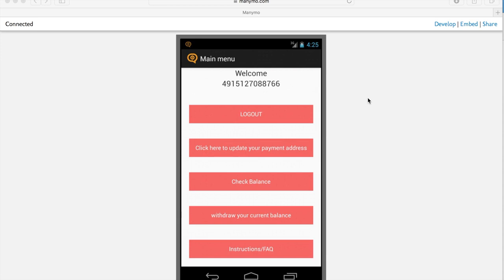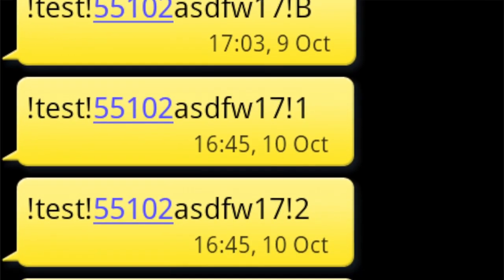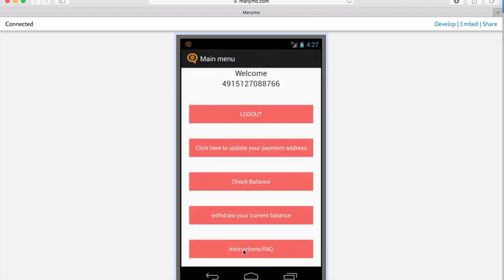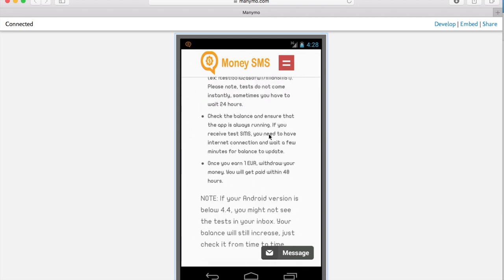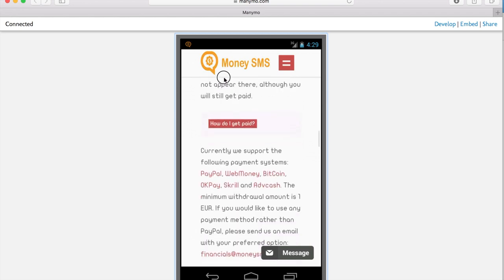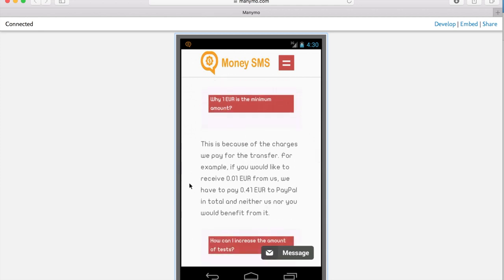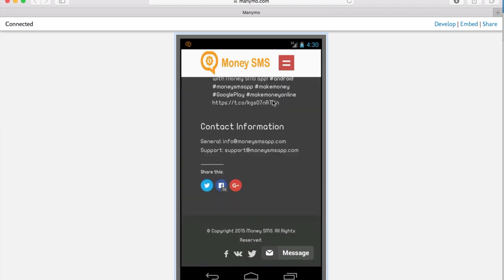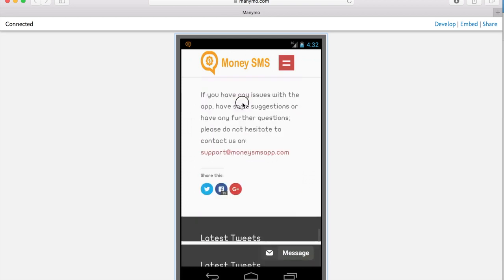Earn money by sms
Earn Extra Money: Money SMS

Make extra cash, Earn extra money, Get paid, Earn real money, great rewards app!

You can now make extra money by installing leading rewards app Earn Extra Money: Money SMS.

Our latest instructions on how to Earn real money for free with Money SMS

Make extra cash with Money SMS and earn real money. Download Earn Extra Money: Money SMS and earn extra cash for each automatic test SMS message we send on your phone! Now it is easy to earn real money from a phone, you just need to run our rewards app in the background. Our system will generate test messages itself, however, sometimes you need to wait at least 24 hours.

Most other rewards app require you to watch advertising or complete certain tasks to make extra cash. Money SMS allows you to earn extra money without your involvement passively. In comparison to all other rewards apps, you are not required to do anything besides running Earn Extra Money: Money SMS and you will automatically earn real money.

You just need to follow these simple steps in order to get paid:

1. Log in and click the home button.
2. Wait for automatic test SMS. Such SMS starts with !test! (ex: !test!55102asdfw17!MonSMS1). Please note, tests do not come instantly, sometimes you have to wait 24 hours.
3. Check the balance and ensure that the app is always running. If you receive test SMS, you need to have internet connection and wait a few minutes for balance to update.
4. Once you earn 1 EUR, withdraw your money. You will get paid within 48 hours.

NOTE: If your Android version is below 4.4, you might not see the messages you get paid for in your inbox, although your balance will still increase.

Also, to get paid you need to wait a few minutes after you receive our SMS for the balance to update and you need to have internet connection.

Once you earn extra money, you can get paid via PayPal, WebMoney, BitCoin, OKPay, Skrill and Advcash.

You might be wondering how and why we allow our users to make extra money? The reason is because a lot of Telecom SMS providers and operators need to send SMS test messages to foreign countries to verify and ensure proper delivery of their messages. You actually get paid because we use your phone number to provide such testing services.

If you would like to learn more about how to make extra money with our rewards app or if you have any other questions, please do not hesitate to drop us an email, we are always happy to help our users.